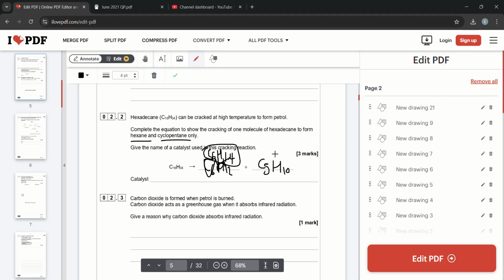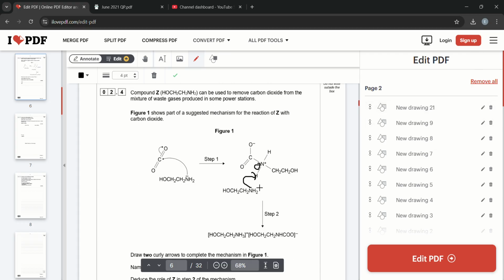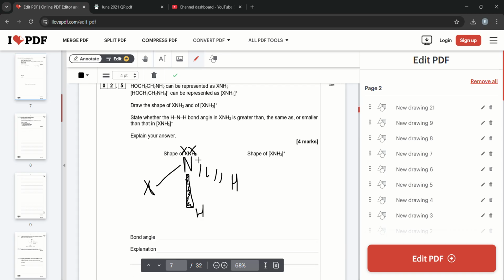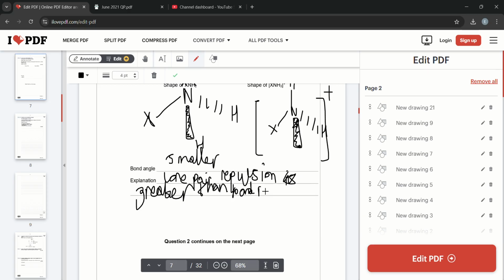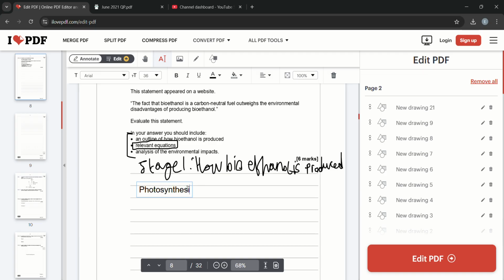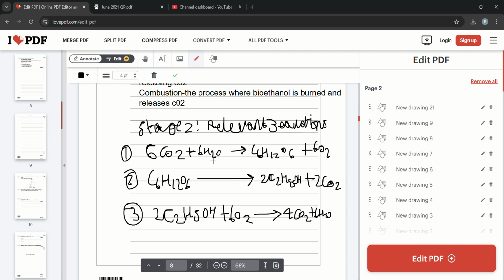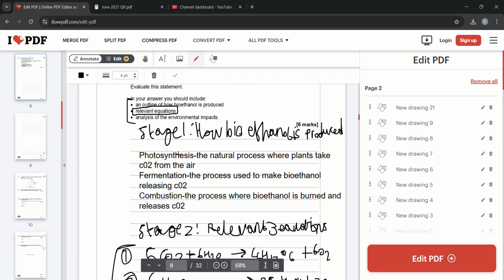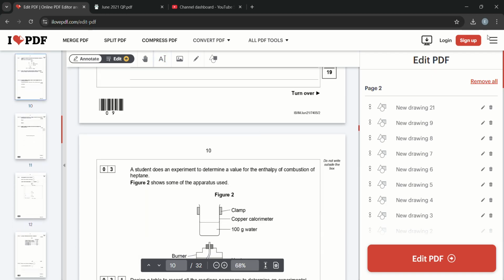2021 QUESTION 2 PAPER 2